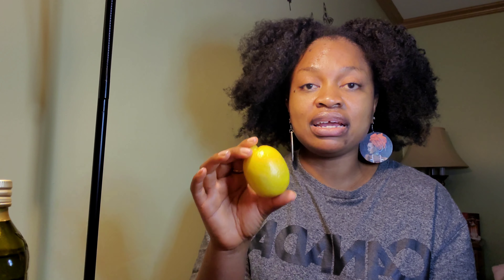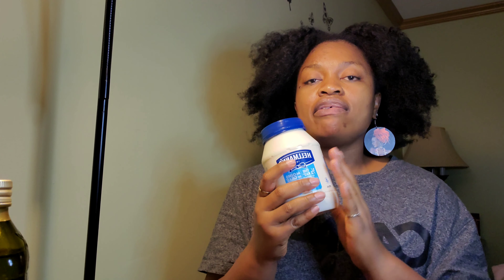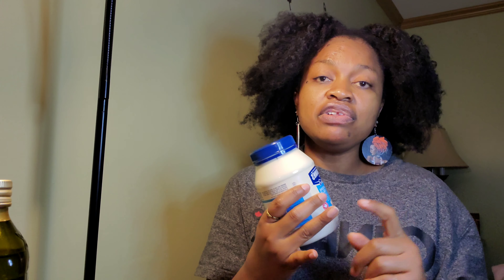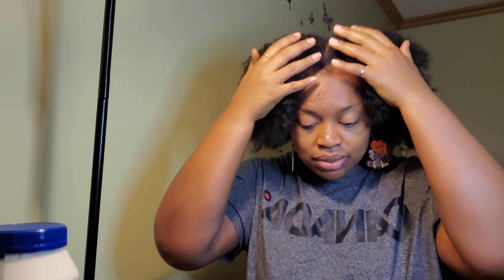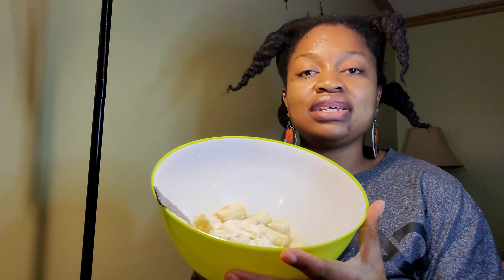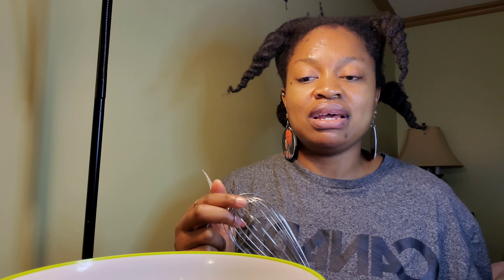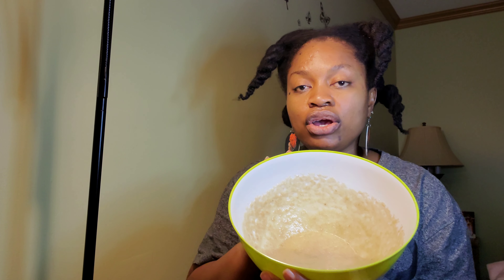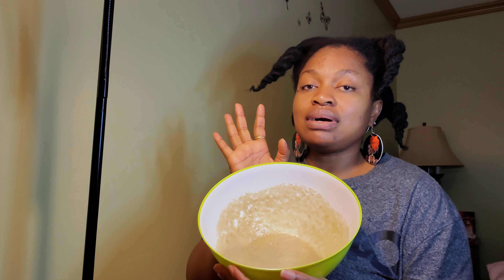The cheapest & most effective DIY deep conditioner for natural hair with 5 basic ingredients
This deep conditioner was made with just 5 simple ingredients we all have in our kitchen and pantry and honestly this is the most effective deep conditioner I have EVER used! No kidding!
If you struggle with managing your hair and achieving desired conditions,  this recipe is definitely for you!
I was literally blown by how soft my hair was afterwards!
I hope someone finds this video very useful.

Ingredients used:
Ripe bananas
Mayonnaise
Organic honey
100% Extra Virign olive oil
Lemon